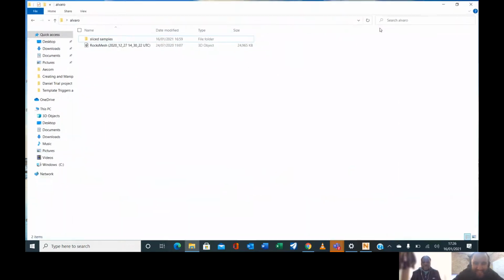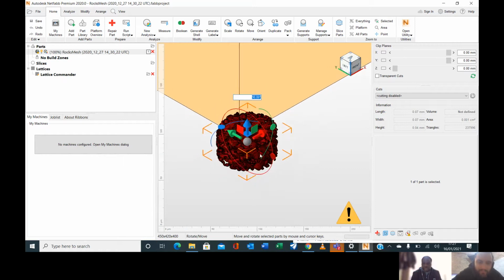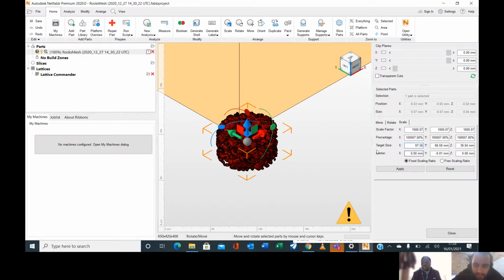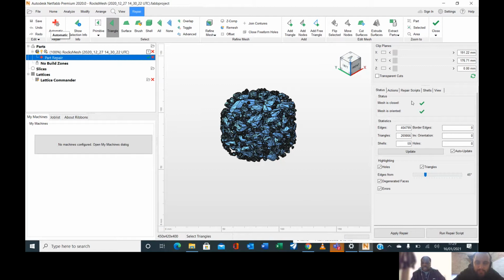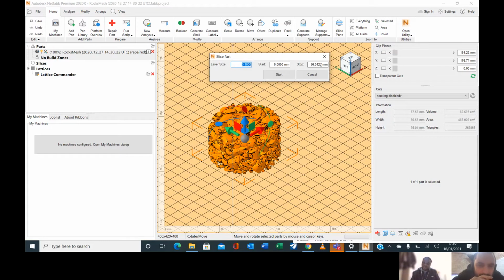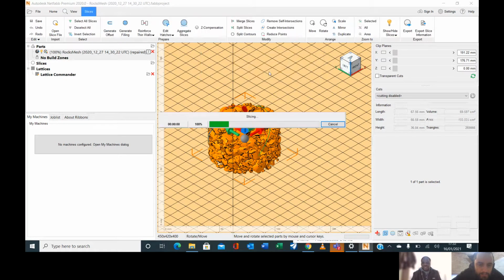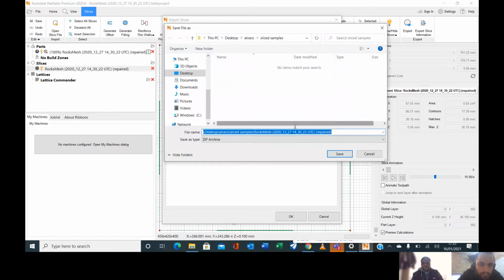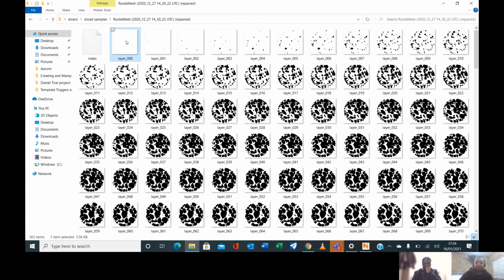How to extract sections from a 3D model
Speaker: Mr Daniel Boateng
In this video we extract binary sections from a 3D model, which we can use to analyse the porosity.